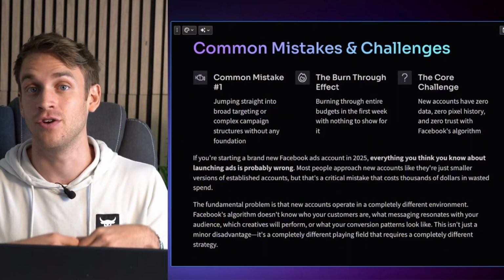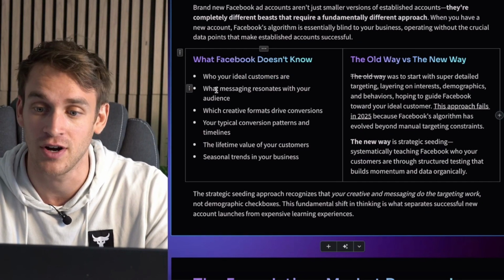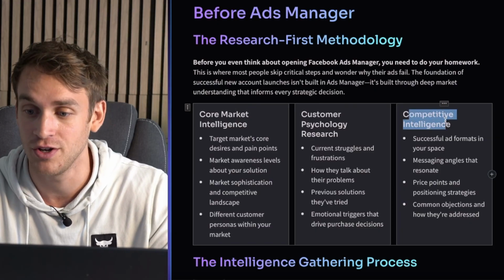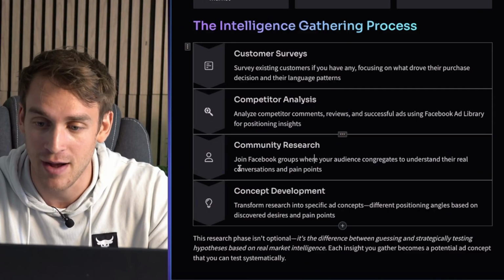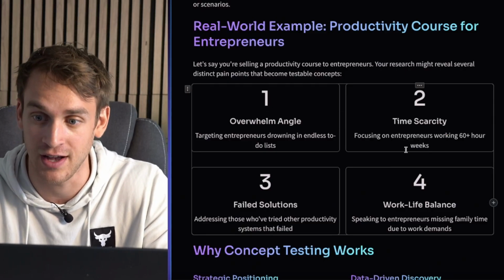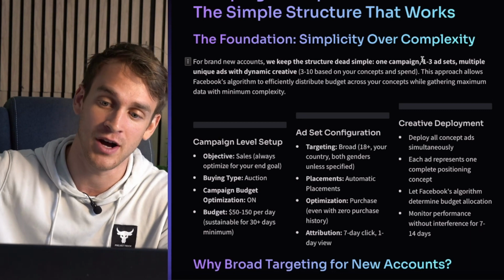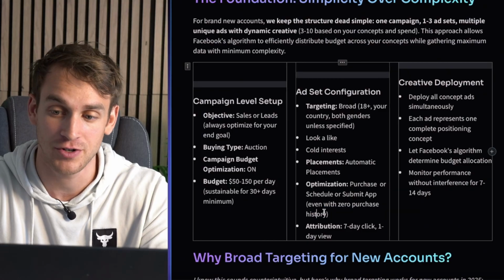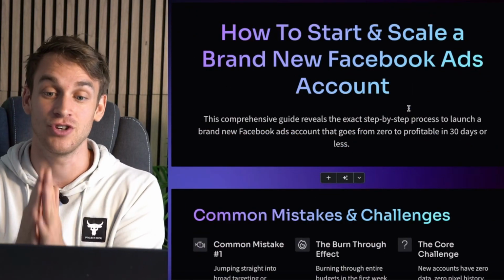How To Scale Facebook Ads On A New Account [Beginner Guide 2025]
I have launched over 275 ad funnels and scaled them on brand new accounts...

And if I had to launch and scale a BRAND NEW Meta Ad Account in 30 days, this is the exact structure that I would follow.

Inside I cover everything from how to structure your facebook and instagram ad campaigns, creative testing, messaging development, and more.

Let me know if you have any questions below in the comments!

Have us build & launch PROFITABLE ads for you in 14 days or less for a one-time payment

00:00 Intro
00:40 Don't Use Broad Targeting Immediately
03:27 New Account Tactics
05:07 Research
10:16 Writing Your First Batch of Ads
13:39 New Ad Account Campaign Structure
17:42 Scaling New Accounts Fast